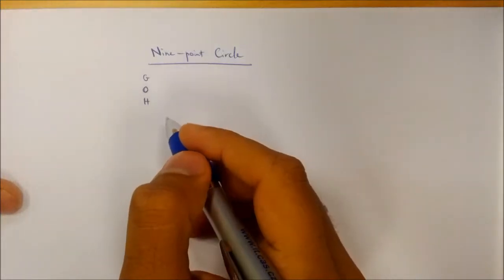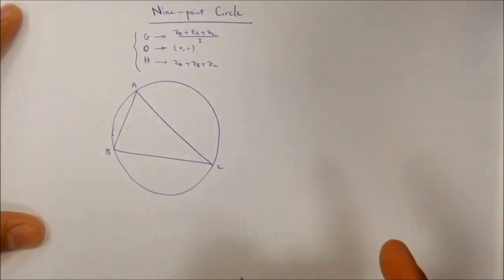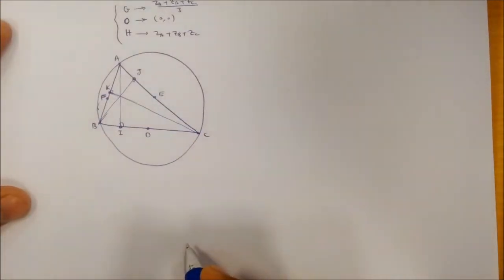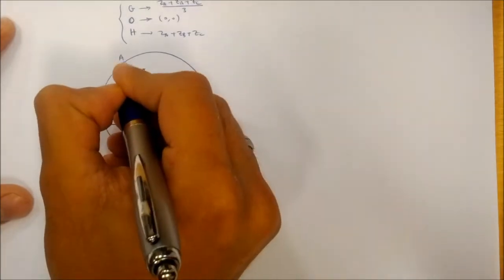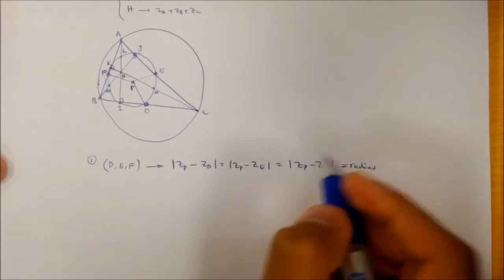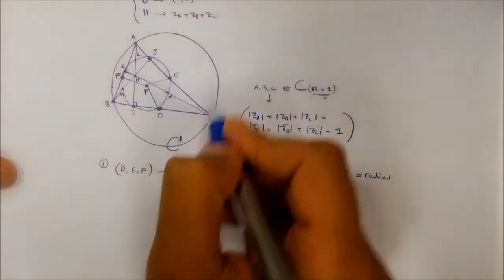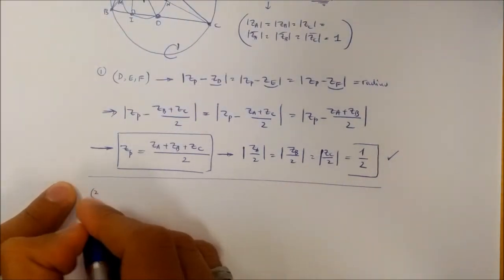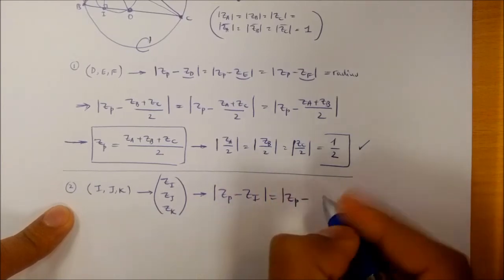Lecture4 - Complex Numbers - Nine Point Circle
The nine point circle of a triangle is introduced using the theory of complex numbers